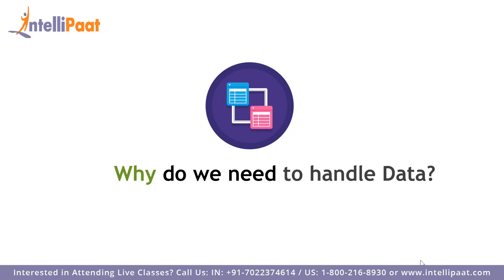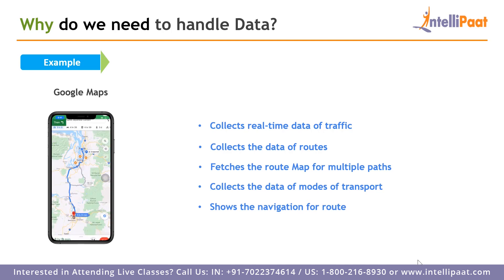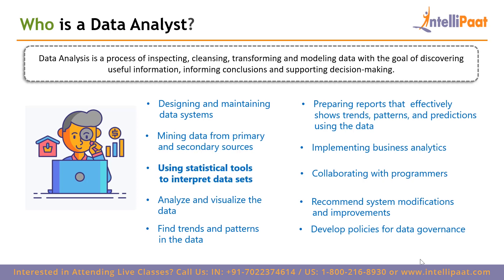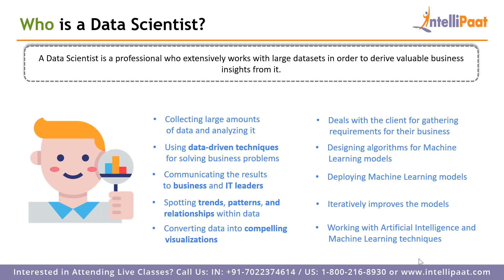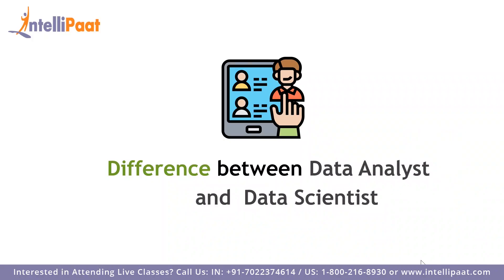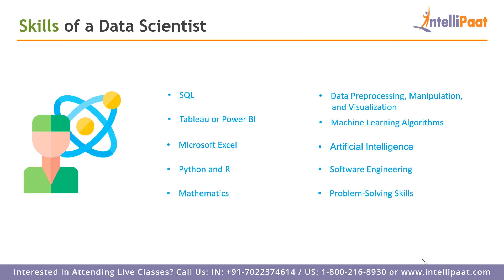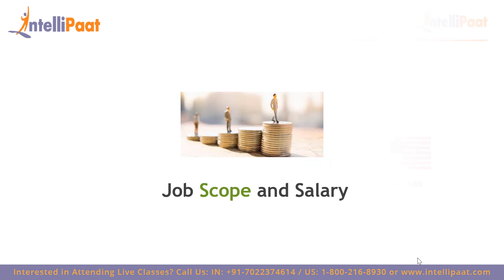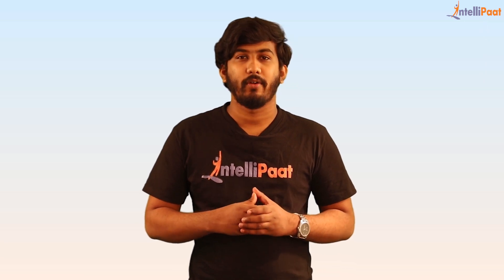Data Analyst vs Data Scientist | Difference between Data Analyst and Data Scientist | Intellipaat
🔥🔥In this video on Data Analyst vs Data Scientist (da vs ds) you will understand about the difference between Data Analyst and Data Scientist & which one to choose for a better career.
So in this Data Analyst vs Data Scientist comparison video some important parameters have been taken into consideration to tell you the difference between Data Scientist and Data Analyst, also which one is preferred over the other in certain aspects in detail.

📰Interested to know about Data Science certifications? Read this blog

Are you looking for something more? Enroll in our data analytics course and become a certified professional It is a 92 hrs instructor led data analytics training provided by Intellipaat which is completely aligned with industry standards and certification bodies.

Got any questions about difference between Analyst vs Data Scientist? Ask us in the comment section below.
Intellipaat Edge
1. 24*7 Life time Access & Support
2. Flexible Class Schedule
3. Job Assistance
4. Mentors with +14 yrs
5. Industry Oriented Course ware
6. Life time free Course Upgrade

⭐Why Data Analyst is important?
As the workplace becomes more tech-driven and fast-paced, data analysis and the skills gained from data analysis courses are going to play an increasingly important role in business. Data analysis is important in business to understand problems facing an organisation, and to explore data in meaningful ways. Data in itself is merely facts and figures. Data analysis organises, interprets, structures and presents the data into useful information that provides context for the data. This context can then be used by decision-makers to take action with the aim of enhancing productivity and business gain.

⭐Why Data Scientist is important?
Data Science is taking over each and every industry domain. Machine Learning and especially Deep Learning are the most important aspects of Data Science that are being deployed everywhere from search engines to online movie recommendations. Taking the Intellipaat Data Science training & Data Science Course can help professionals to build a solid career in a rising technology domain and get the best scientist jobs in top organizations.